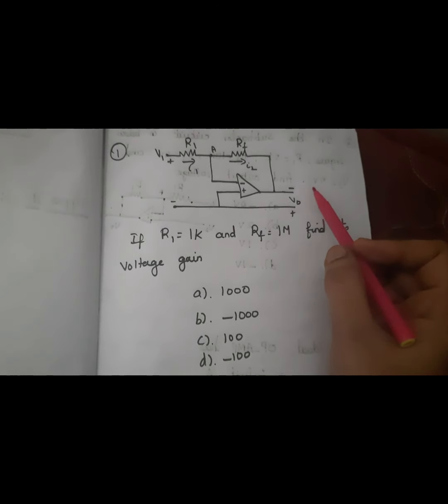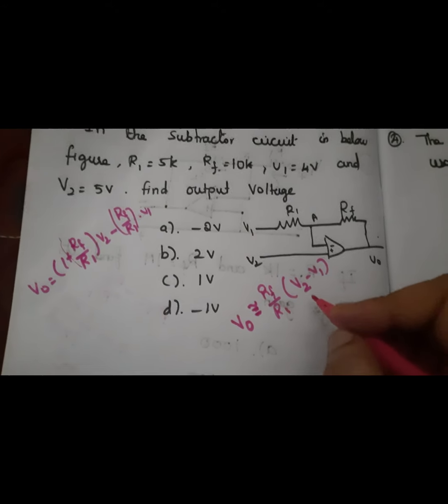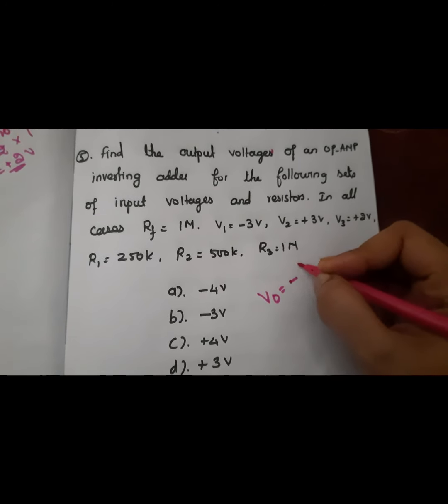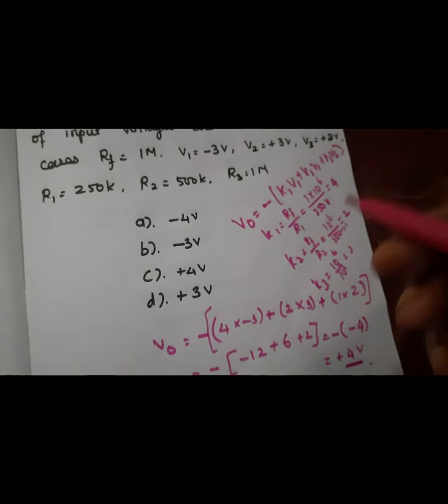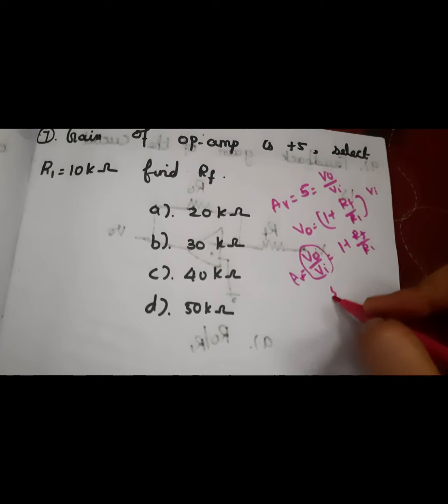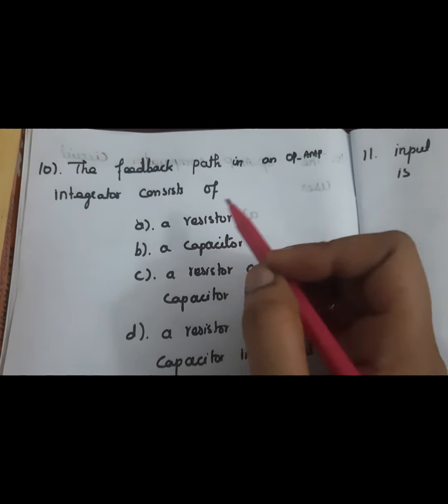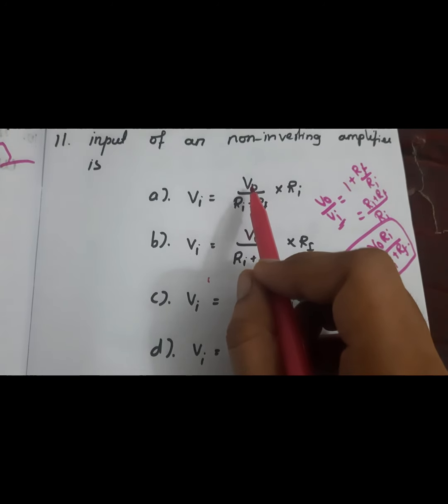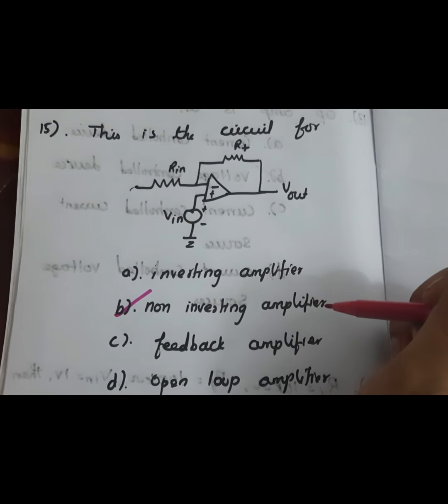SOLUTIONS for Test Series 6|EDC(OP-AMP)|trb,gate,isro,tneb ae,tancet preparation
ECE STUDY MATERIALS|Gate preparation/electro magnetic field/COMPUTER COMMUNICATION/metropolitan area NETWORKS|SOLVED quiz |how to crack TRB POLYTECHNIC exam|google|decimal to octal conversion